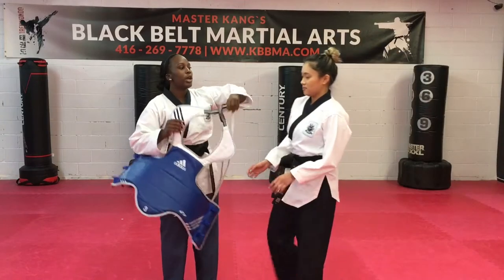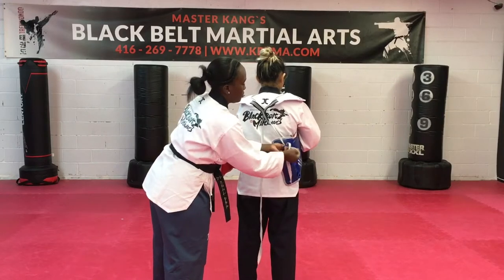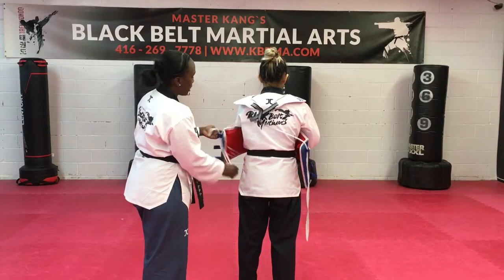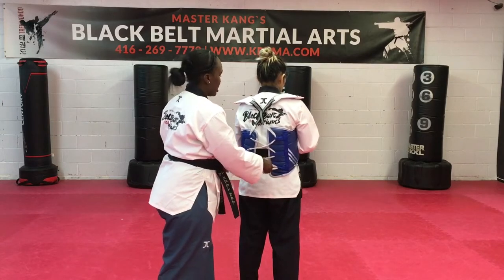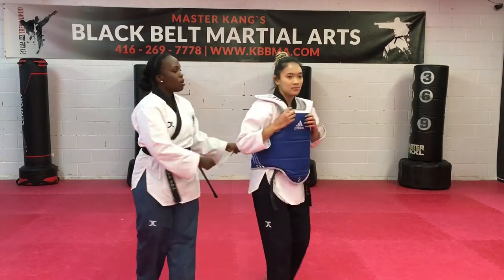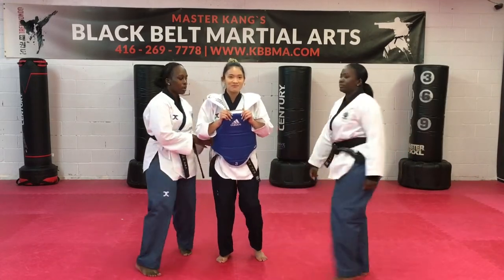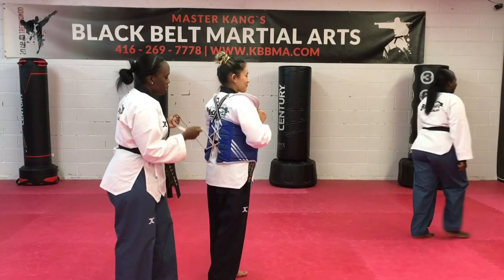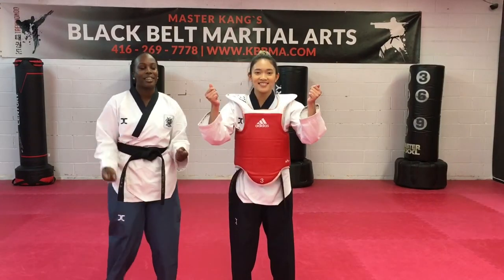How to tie Taekwondo Chest Guard